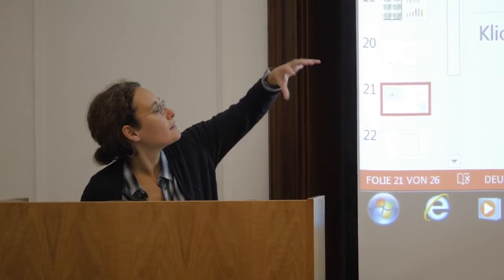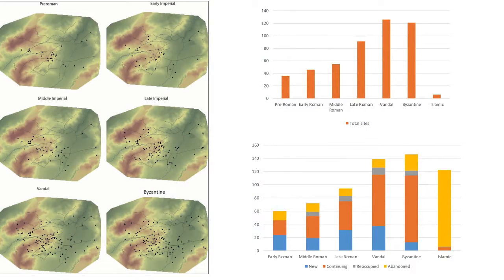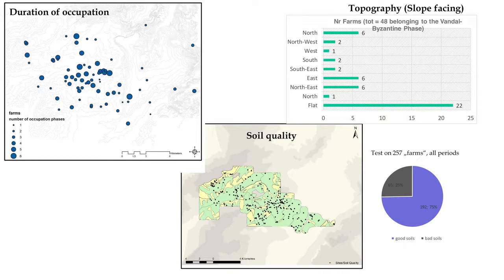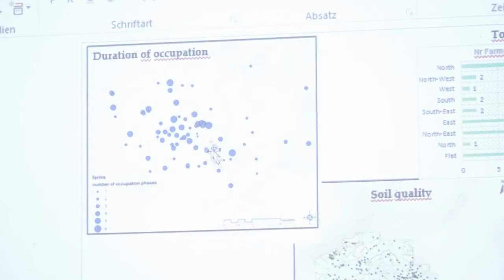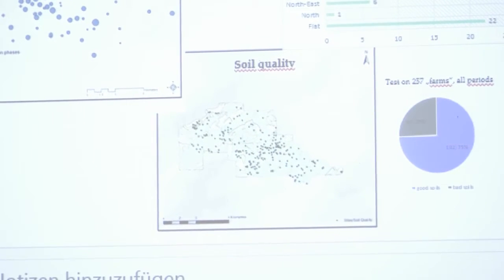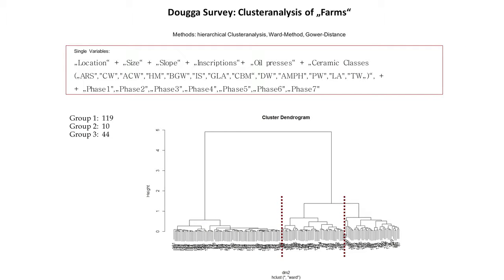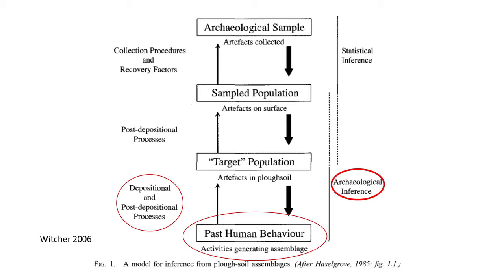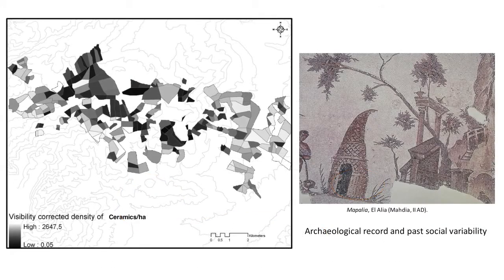Digital Classicist Seminar Berlin (2016/2017) - Seminar 1 Discussion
Silvia Polla (TOPOI)
Between Demography and Consumption: Digital and Quantitative approaches in the Mediterranean Surface Survey

Abstract

The interpretation of archaeological surface survey data is not straightforward. The aim of this paper is to critically evaluate the interpretative potential of the surface survey record in terms, on the one hand of demography and settlement pattern, on the other hand of consumption and changing social patterns of commodities distribution and access, using the microregional ceramic dataset collected during fieldwork in the region of Thugga (Tunisian High Tell). By analyzing rural surface pottery assemblages among settlements pattern and topography, I will show the application of a spatial and quantitative approach to the survey record and discuss its potential and risks. At the macroregional scale, consumption patterns will be considered in a comparative perspective among urban and rural settlements as well as coastal sites and rural hinterland of the Roman Province Africa Proconsularis. The reconstruction of a geography consumption allows a ceramic view on the economic development of the Roman Province and on its integration in the inter-regional and long distance markets.